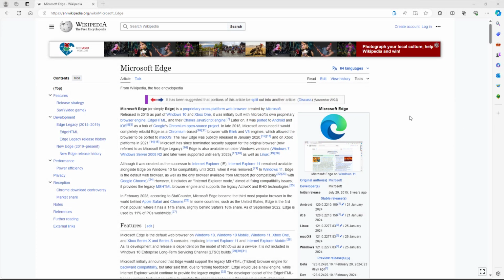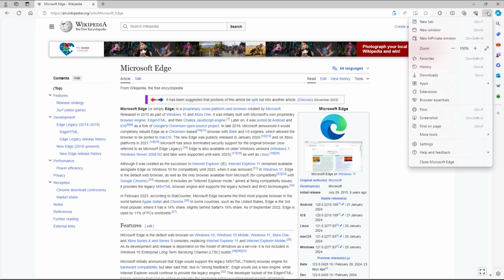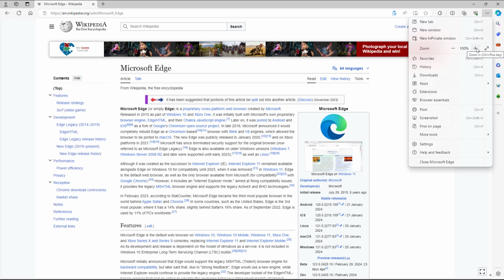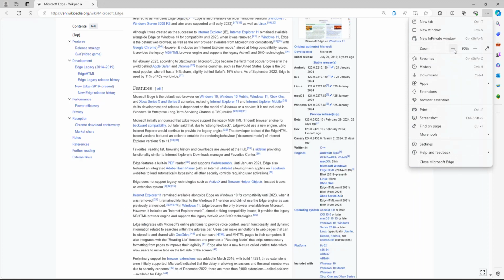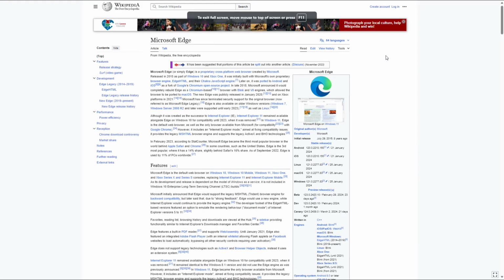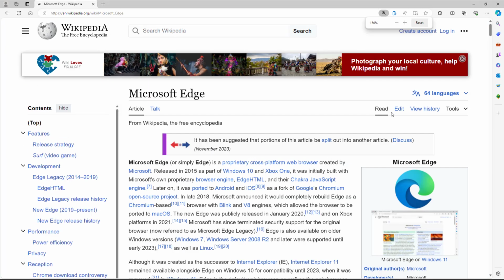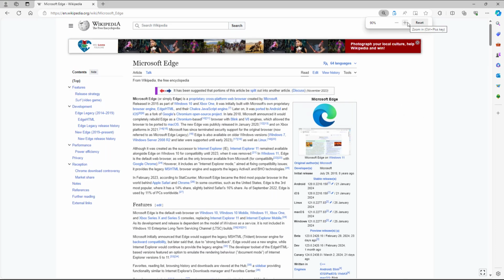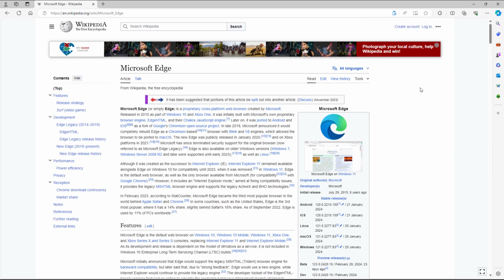Microsoft Edge - Lesson 19 - Zoom Option for Webpage View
In this tutorial, we will be discussing about Zoom Option for Webpage View in Microsoft Edge